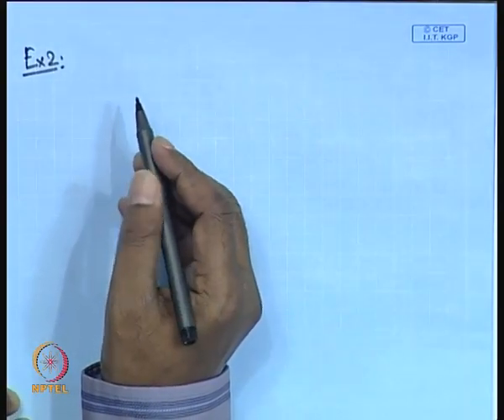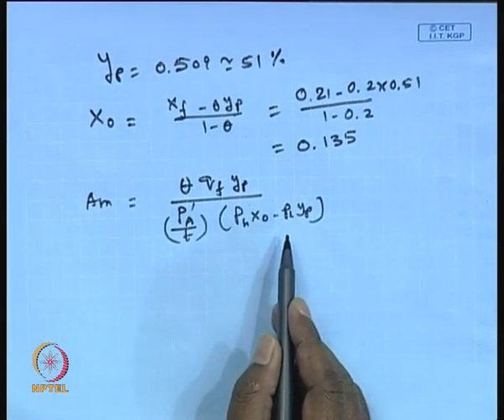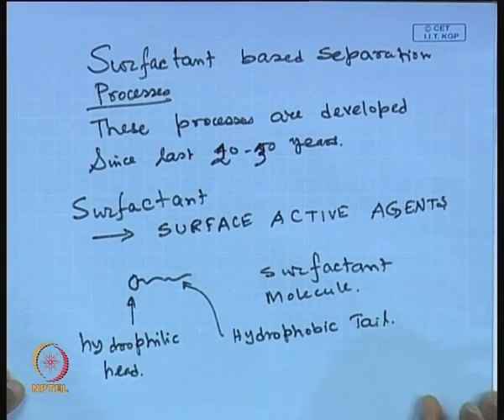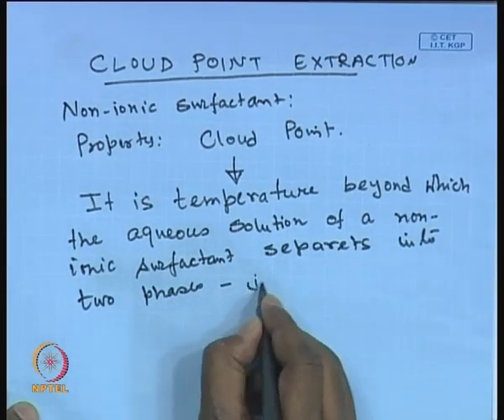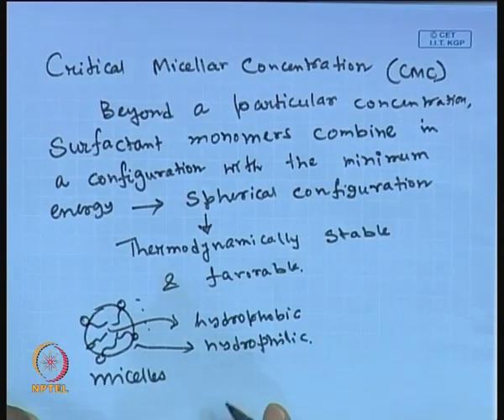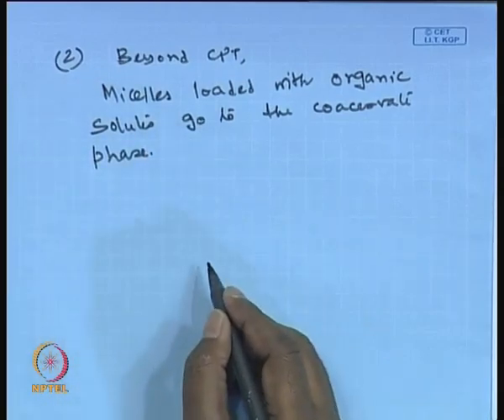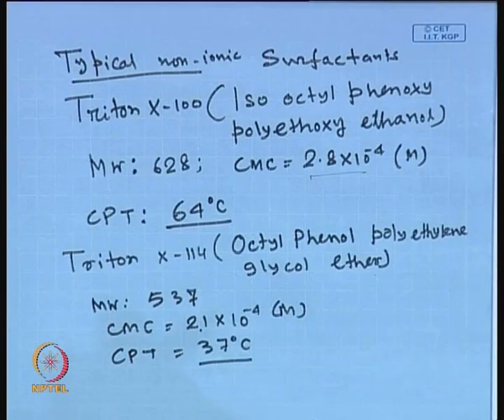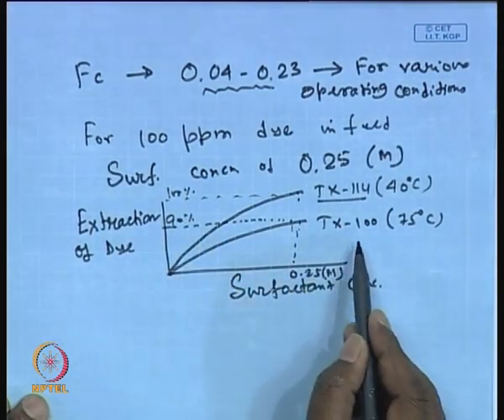Mod-01 Lec-29 Surfactant Based Separation Processes